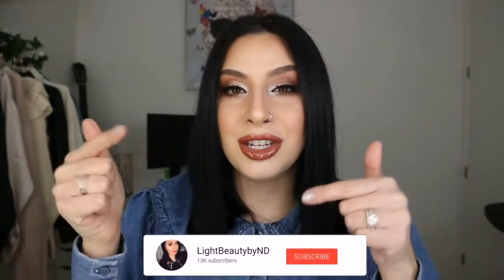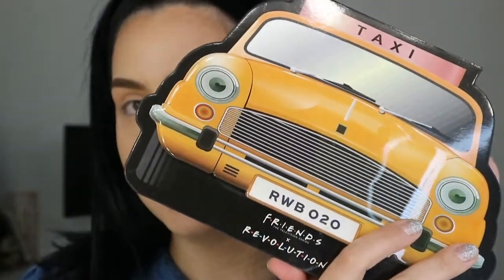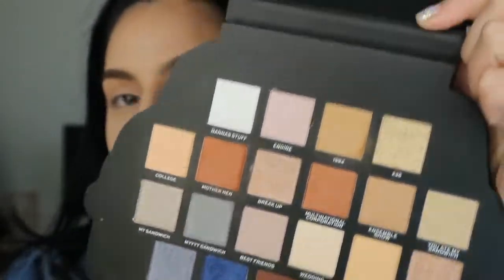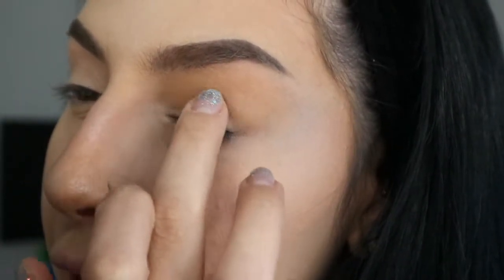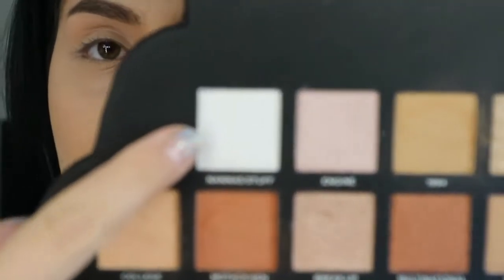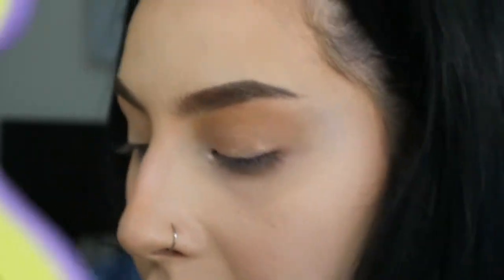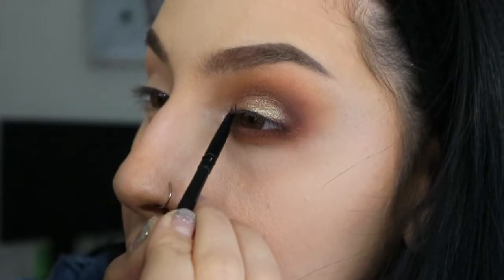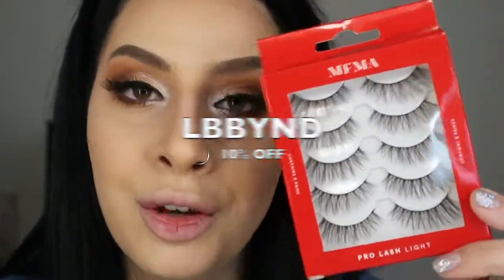Makeup Revolution X Friends Series#2 | Taxi Cab Palette 🚖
HAPPY 2021 TO EVERYONE ✨❤️ Wishing all a wonderful 2021! Filled with happiness and health!

Back to my Makeup Revolution X Friends Series 🦞
Starting off with the series 2 and I'm already not too impressed with it. The formula on the series 2 isn't that great to be honest... I still 2 more palettes from this collection and hopefully they will end up better that this one...

But I still wanted to go ahead a create a tutorial with Taxi Cab eyeshadow palette and hopefully you will like it 😊

Products used:⁣⁣
F•A•C•E⁣⁣
MILK ♡ Hydro Grip primer⁣⁣ Hydro Grip primer⁣⁣⁣⁣
MAC ♡ Studio Fix Fluid foundation shade NC18
Jeffery Star ♡ Magic Star corrector shade Peach
Too Faced ♡ Born this way concealer shades: Almond & Snow
Jeffery Star ♡ Luminous setting powder shade Beige
Makeup Revolution ♡ Friends collection Door Frame eyeshadow palette (used for blush) shade Fancy Guest
Makeup Revolution ♡ Friends collection face palette shades: Macchiato, Chai, Cappuccino and Black Coffee
Milk ♡ Hydro Grip primer⁣⁣ Hydro Grip setting spray

B•R•O•W•S⁣⁣
Benefit Cosmetics ♡ 3D BrowTones shade 2⁣⁣⁣⁣⁣⁣⁣⁣⁣⁣⁣⁣
NYX ♡ Precision Brow Pencil shade Ash Brown ⁣⁣⁣⁣
NYX ♡ Tinted Brow Mascara shade Brunette⁣⁣⁣⁣

E•Y•E•S⁣⁣
PLouise Makeup Academy ♡ Rumour 01 eyeshadow base⁣⁣
Makeup Revolution ♡ Friends collection Taxi Cap eyeshadow palette, shades: 1994, 2004, Sailing, Mother Hen, Nannas Stuff and 236
MFMA Lashes ♡ PRO LIGHT LASH
L•I•P•S⁣⁣
Juvias Place ♡ Matte liquid lipstick shade Ditu
Makeup Revolution ♡ Friends Collection Rachel lipstick and gloss

♡ FOLLOW ME ♡
INSTAGRAM ‣ @lbbynd
TIKTOK ‣ @lbbynd
TWITTER ‣ @lbbynd
FACEBOOK ‣ @lightbeautybynd
INFLUENSTER ‣ @lightbeautybynd